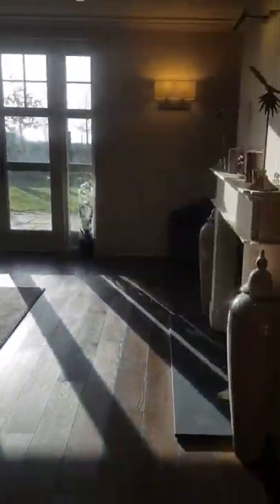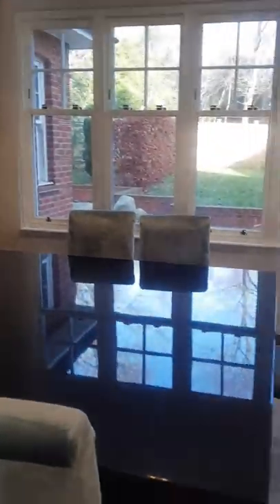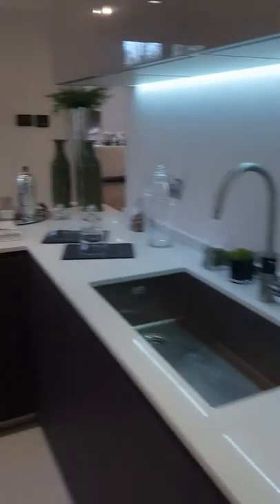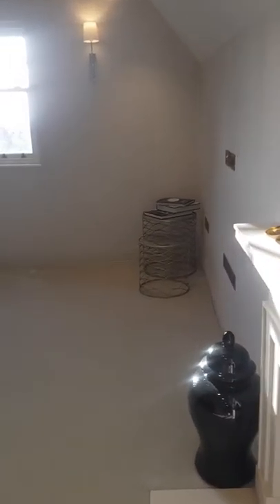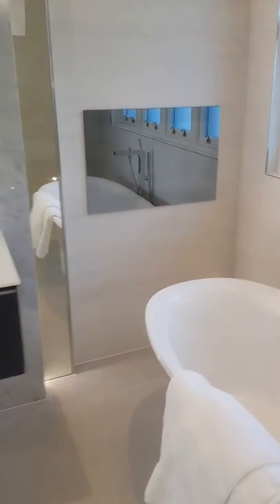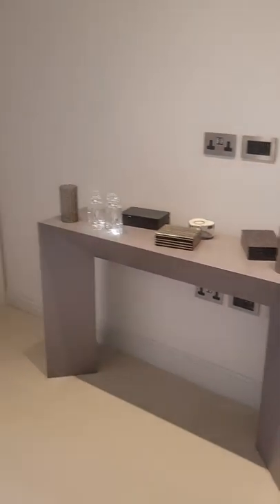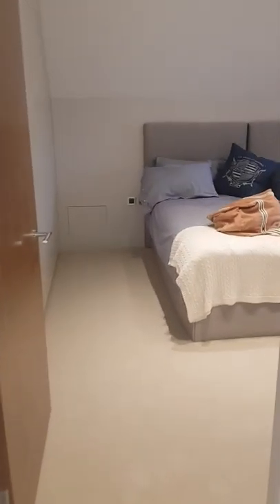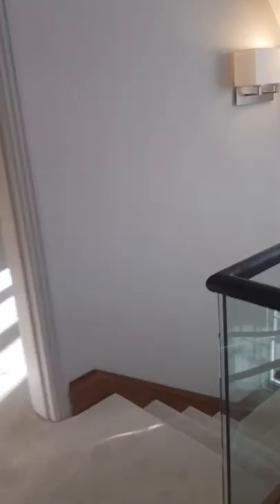FOR SALE : Luxury House in Stanmore (HA7)